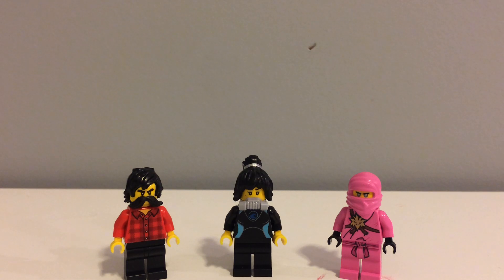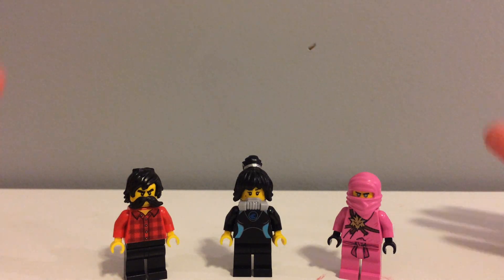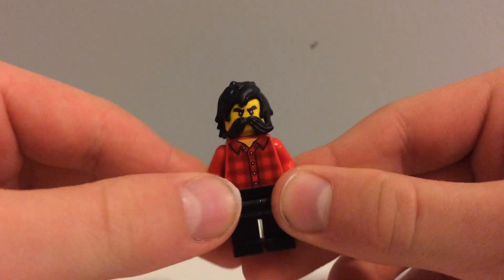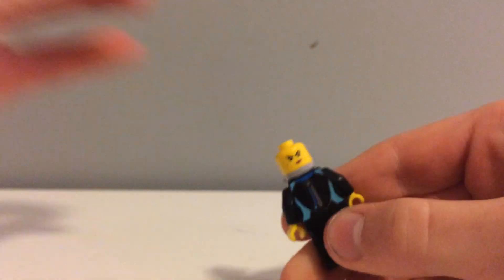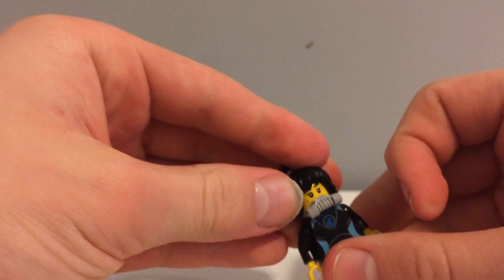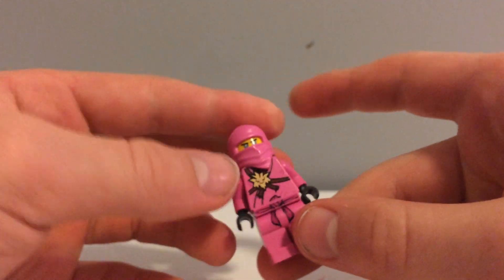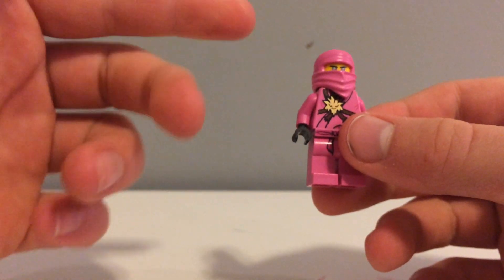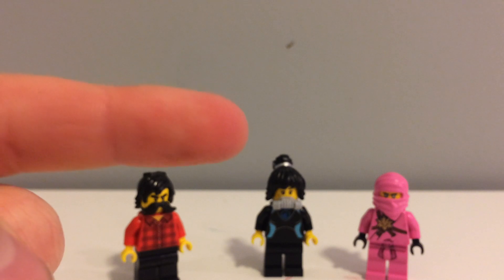Ninjago Gamer's Market Avatar Ninja Minifigure Reviews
Here is the last of the first five of my minifigure reviews. If not already stated in this description, this video is used with FAIR USE LAWS and if there seems to be any sort of Copyright not approved by YouTube this video will NOT BE MONETIZED by me but may be monetized by the original content owner if desired.